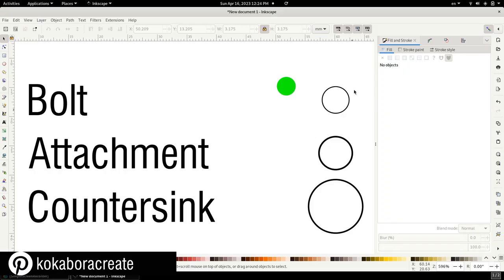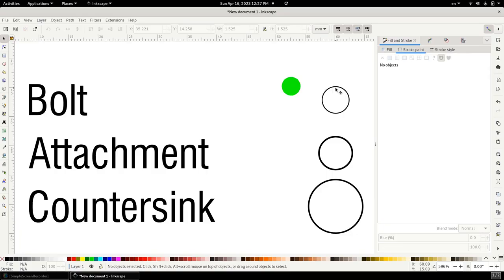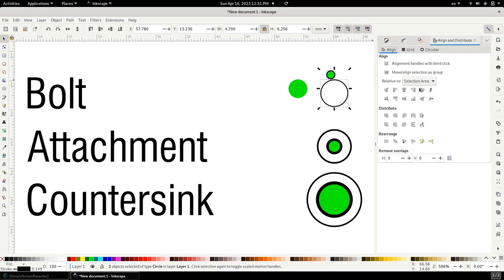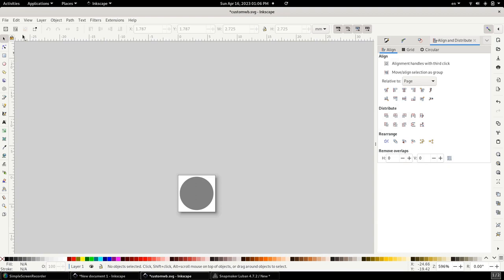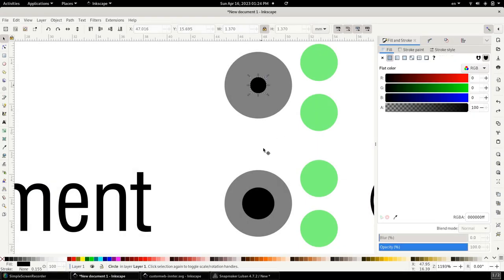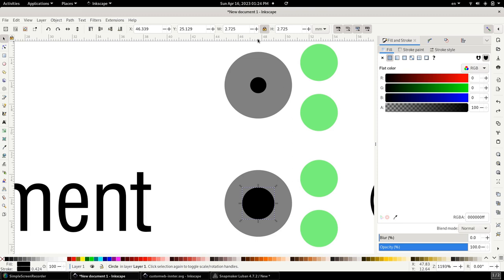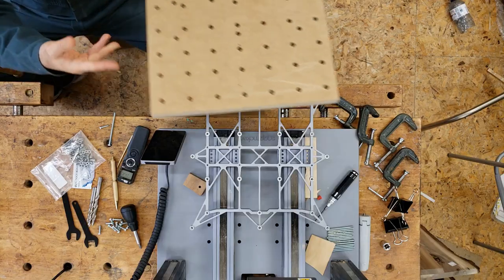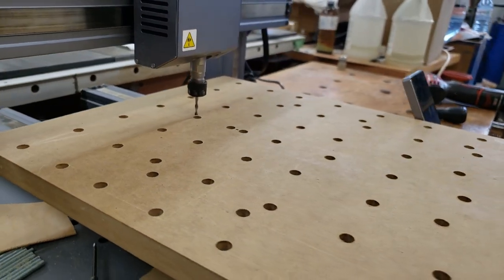Snapmaker 2.0 - E19 - Creating Custom Wasteboard Pt2: The CNC Way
In this video series, I am making custom wasteboard for the Snapmaker bed. Part 2 goes into making the wasteboard using CNC alone.